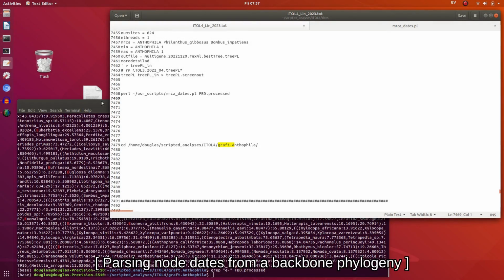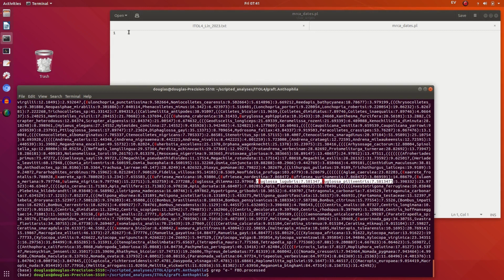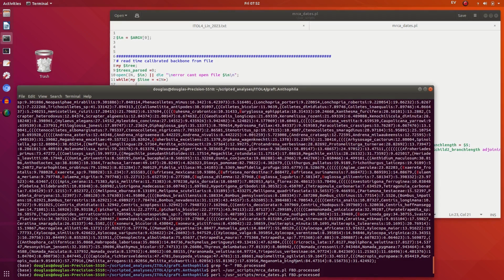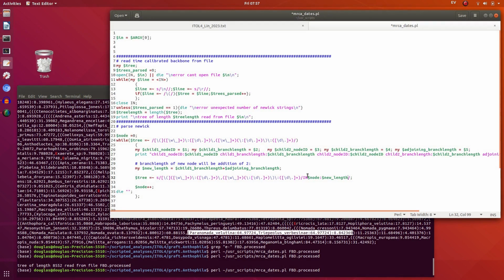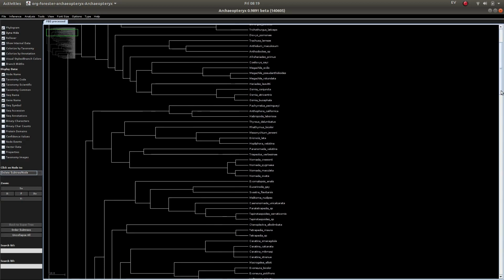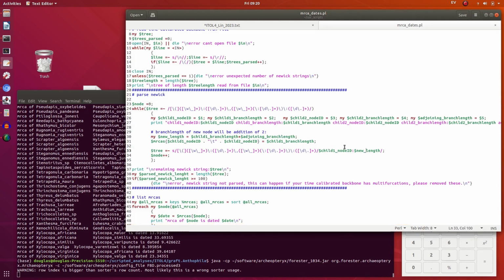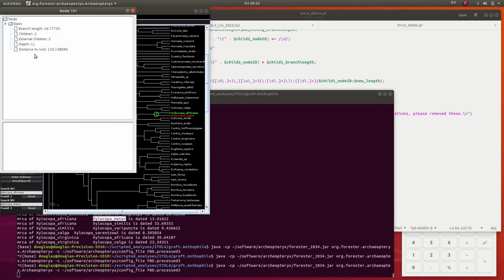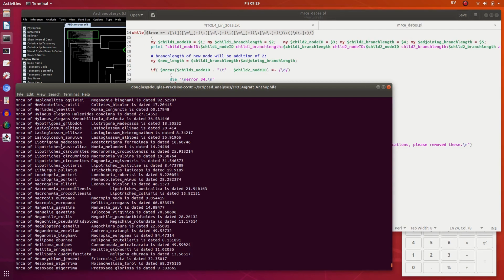Parsing node dates from a backbone phylogeny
Phyloinformatics at work episode 33. Parsing node dates from a backbone phylogeny